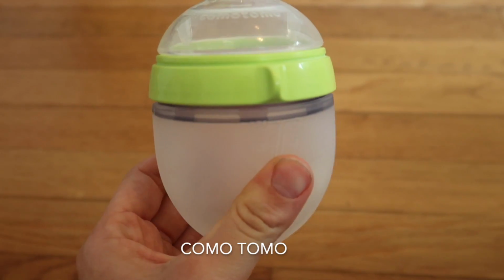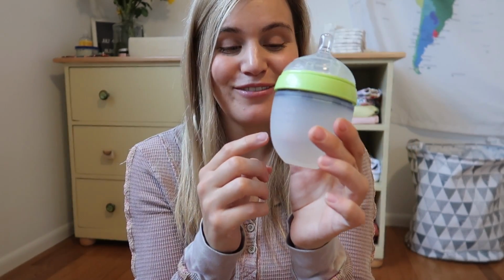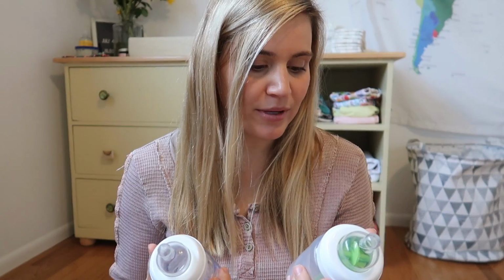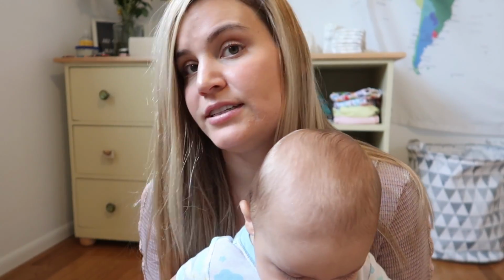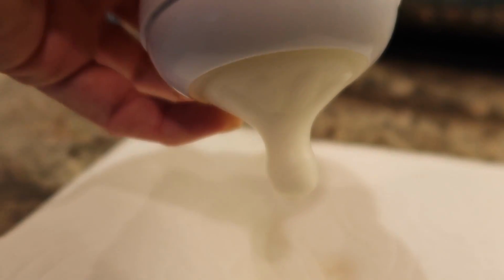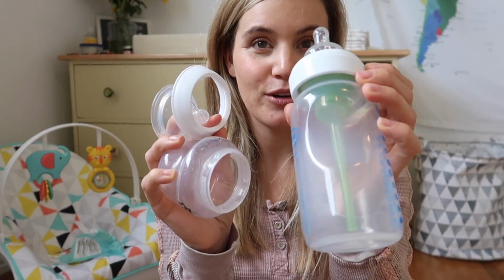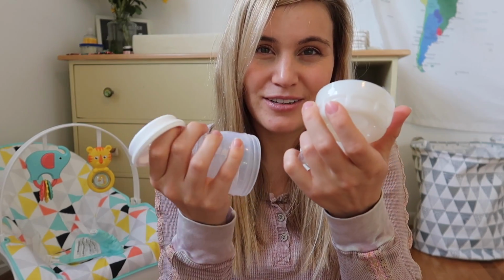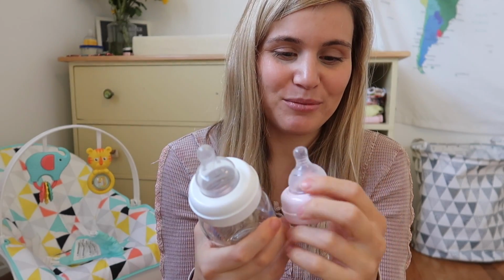Ultimate Baby Bottle Review 2019 - Breastmilk or Formula - Glass, Plastic, Silicone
This video gives you my honest opinions and reviews of over 10 different baby  bottles.  My baby is now 7 months old and we have had a lot of time to test out these bottles throughout his newborn phase and infancy.  I wanted to share our experience with each brand.
The brands we  tested: como tomo, Dr. Browns Natural Flow, Dr. Browns Glass, Avent, Avent Naturals, Lifefactory, Tommee Tippee, MAM, Madela, and Spectra.  I hope you enjoy this review :)

❤️Grab some FREE bottles to test in your own free amazon baby box

🥛 Get a free electric breast pump here: Free breast pumps

🌻Grab two free audio books for yourself or for baby